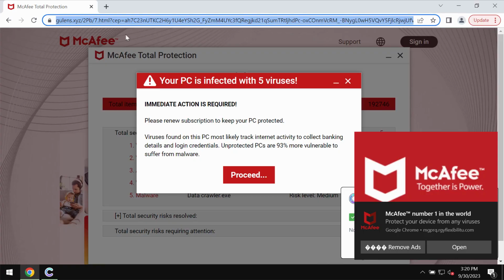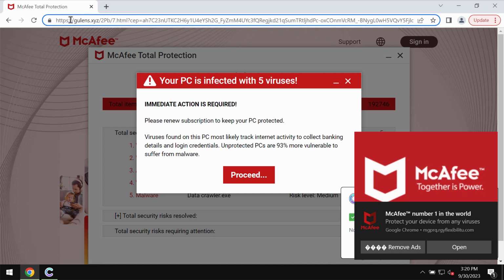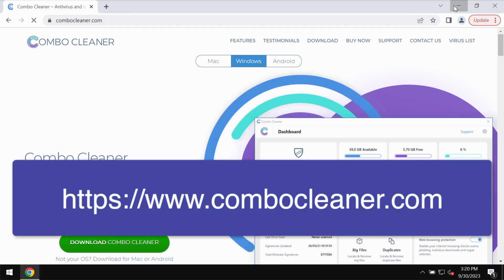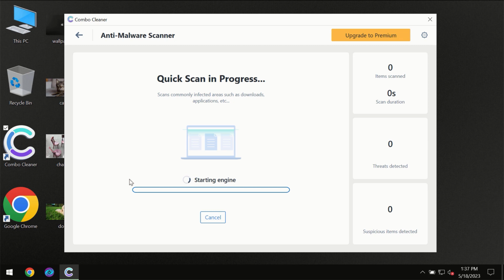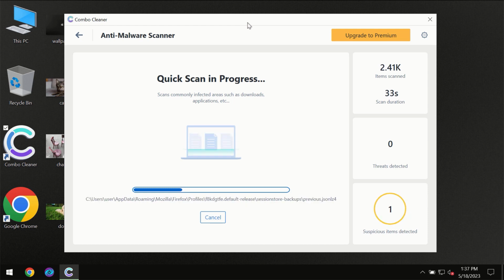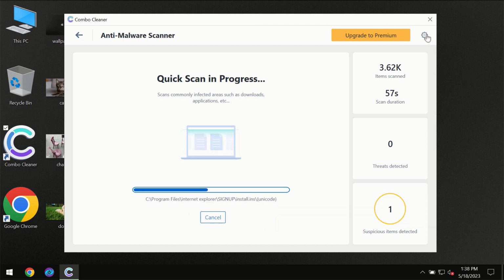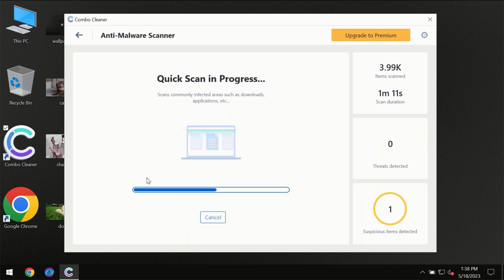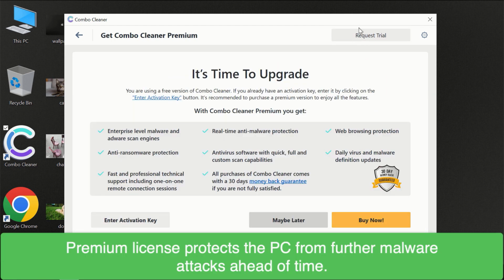Gulens.xyz online scam - how to remove it?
Gulens.xyz is a malicious site. It displays the bunch of scary alerts that try to make you download and install certain potentially unwanted applications. Don't tolerate these pop-ups. Don't install what they promote. Get rid of these pop-ups with Combo Cleaner Antivirus via the official or, optionally, follow the manual guidelines given in the video.